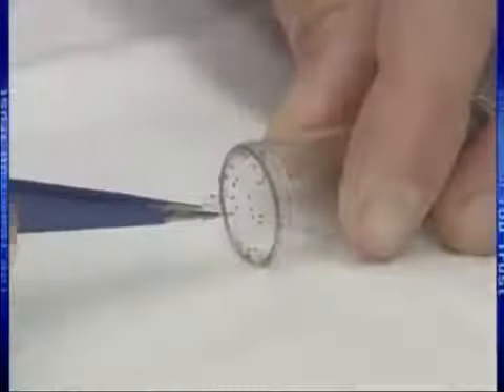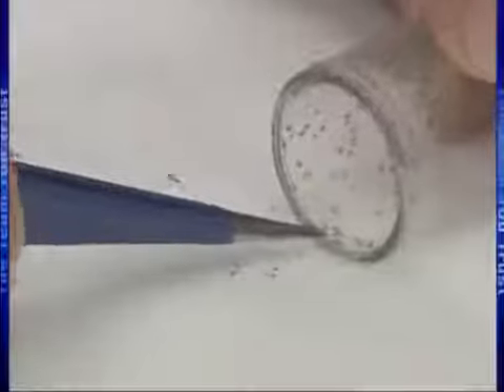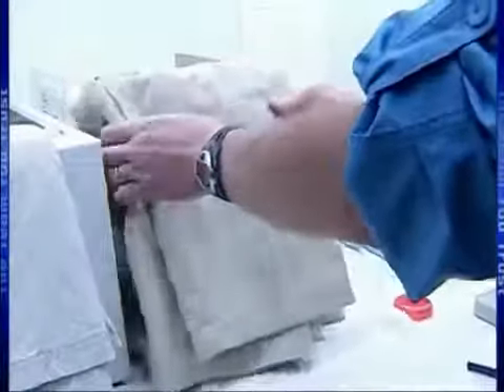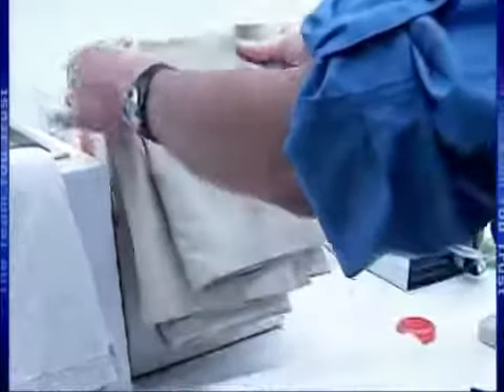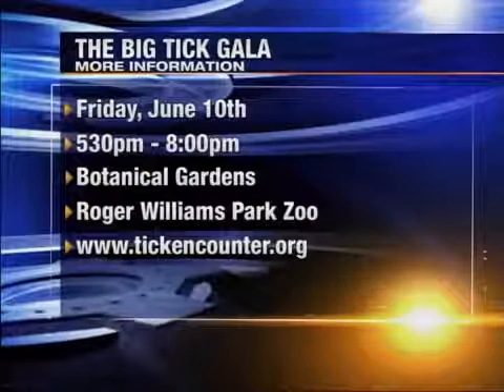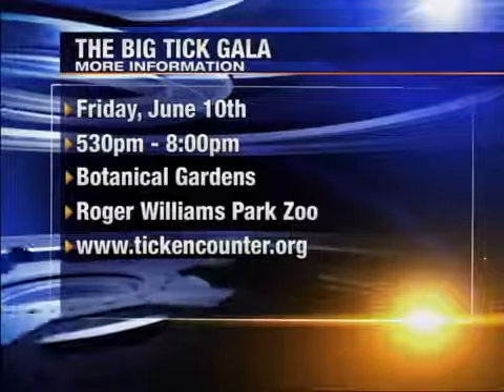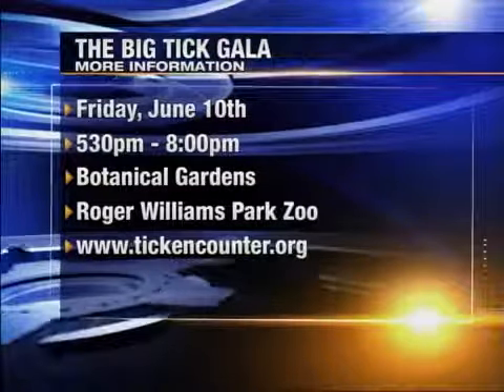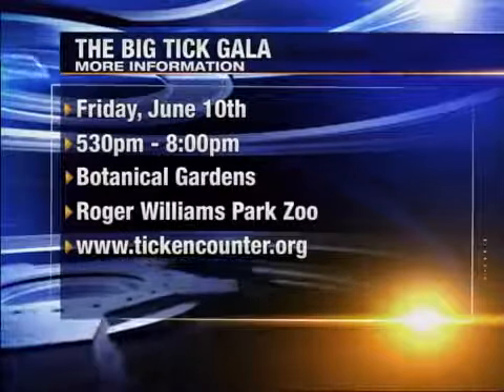Tick Awareness Interview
NBC 10 Health Reporter Barbara Morse-Silva interviews Dr. Thomas Mather about tick awareness.